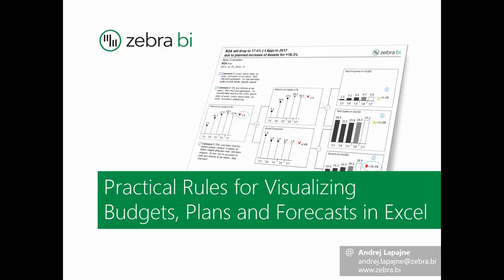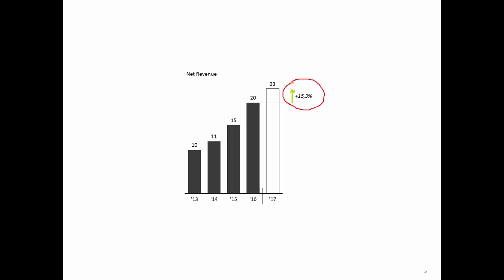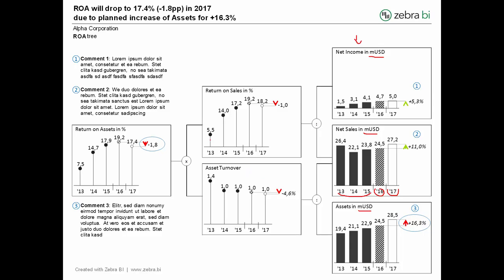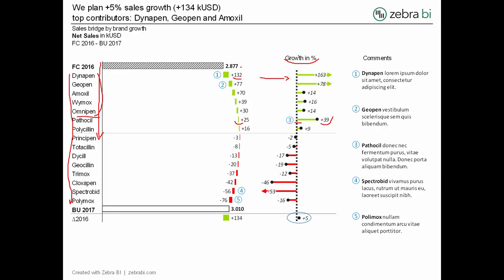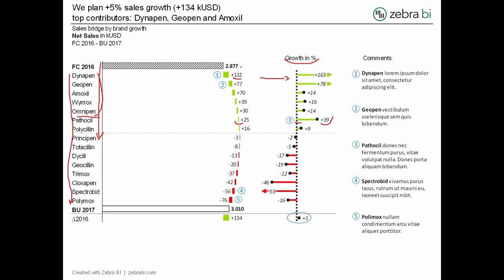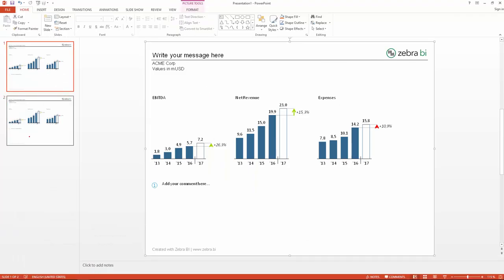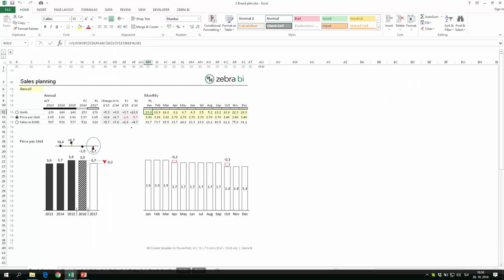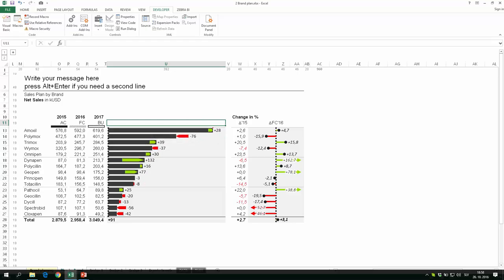Practical Tips for Visualizing Budgets, Plans and Forecasts in Excel [FULL WEBINAR!]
📢📢📢 BIG ANNOUNCEMENT:
Even faster & more flexible visual is there — Zebra BI for Office! (Yes, Excel AND PowerPoint🤯)
Try for FREE:

Learn a better way of preparing budgets, plans, and forecasts in Excel. It will save you time and might even get you a raise! :)

The typical way to do this is still to use good old plain tables in Excel. A much better approach is to use some cleverly thought-out visualizations for your data. In this webinar, you'll find out exactly how to do it in Excel!

**PRACTICAL EXAMPLES INCLUDED**

This video is the full recording of the 10th webinar from the Zebra BI webinar series.